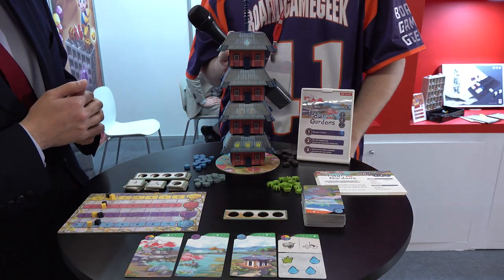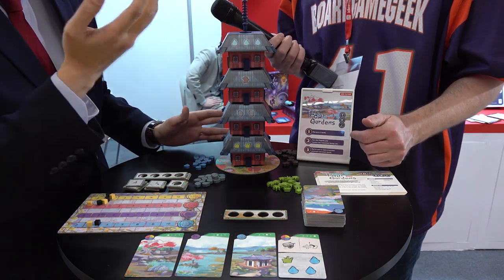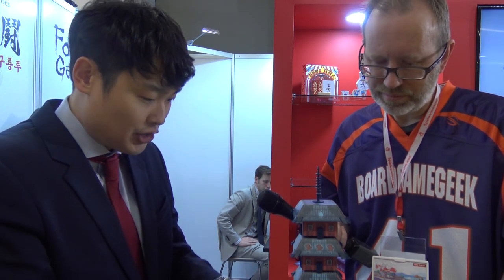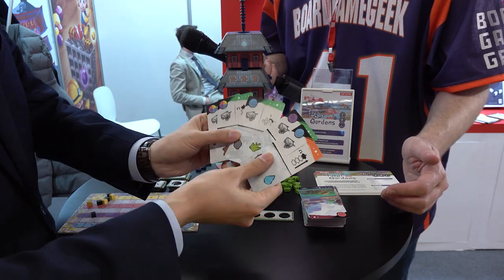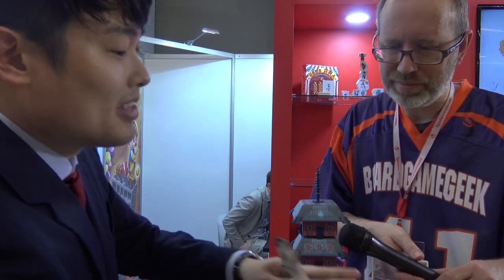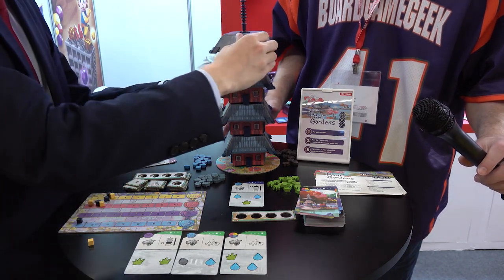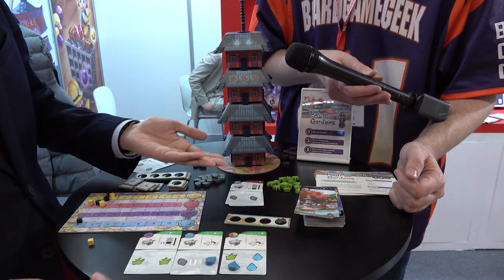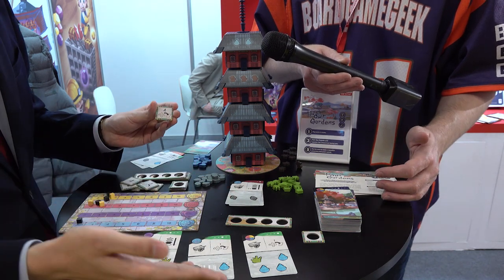Four Gardens — game preview at Spielwarenmesse 2020